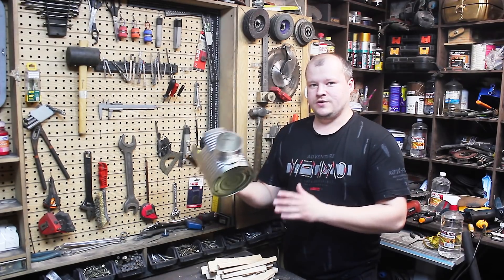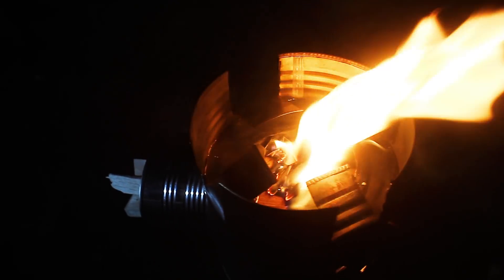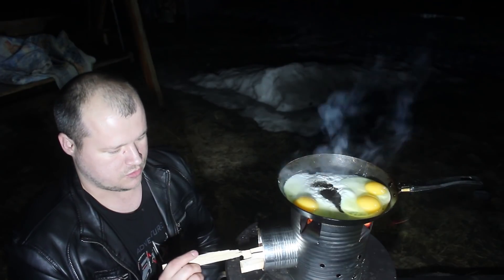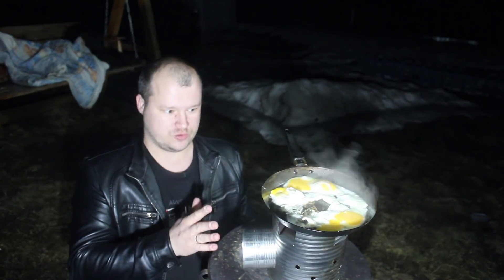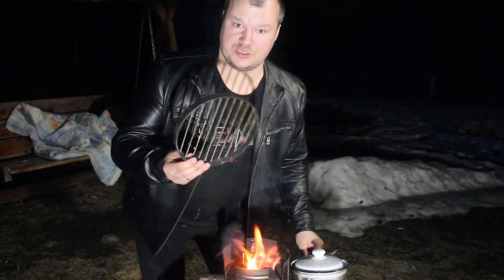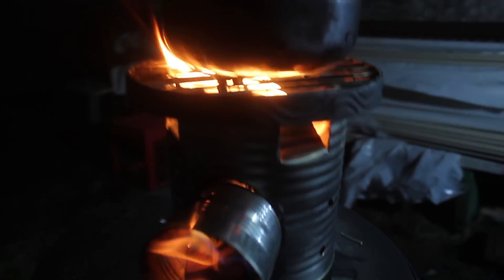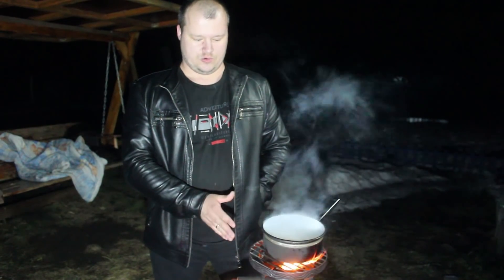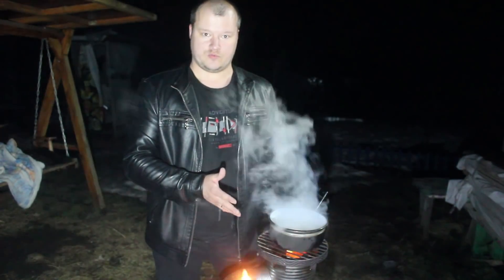НЕ ВЗДУМАЙ выкинуть консервные банки. Отличная идея за 15 минут. На 100% рабочее устройство .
✅Всем привет! Рад приветствовать вас на своем канале.
Здесь я делюсь своим опытом по работе с деревом,  с металлом и так далее. Вы увидите, как я делаю различную мебель для дома, офиса, похода, мебель для сада и дачи, и много разных  изделий.
А также на моём канале увидите необыкновенные изобретения, которые вам обязательно пригодятся.

✅Новые станки в моей мастерской:
✅Торцовочная пила STANLEY SM18, 1800 Вт, диск 254х30 мм, наклон: 45°, max пропил 92 мм, диск в комплекте
✅Компрессор воздушный масляный коаксиальный "NEXTTOOL"  КМК-2100/50А
✅Эпоксидную смолу Artline, пигменты и красители, которые я использую более двух лет, можно приобрести со скидкой.

Уровень лазерный самовыравнивающийся DEKO DKLL12PR3 3*360 (2 аккумулятора, штатив, кейс)
Маска сварщика "Хамелеон" DEKO DKM BLACK с автоматическим светофильтром
Шлифмашина полировальная сетевая DEKO DKP1500, 180 мм, 1500 Вт
Набор инструментов для дома и для авто DEKO
DKMT152 (152 предмета) в чемодане

ch?v=l8E41...